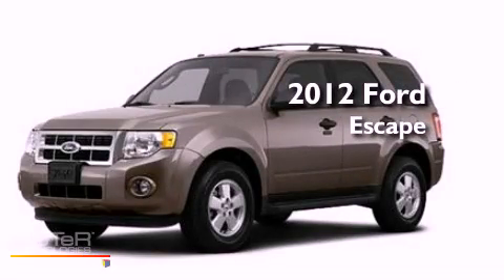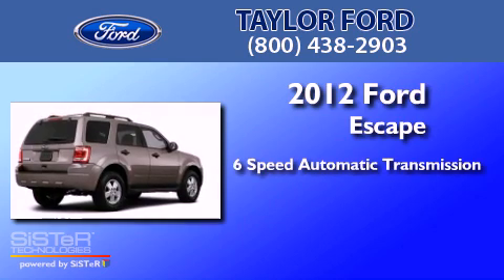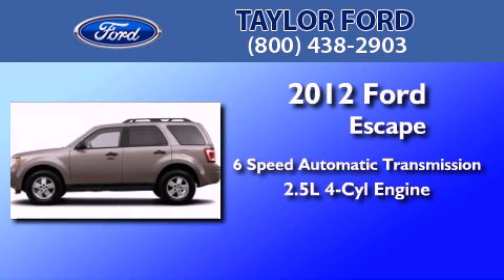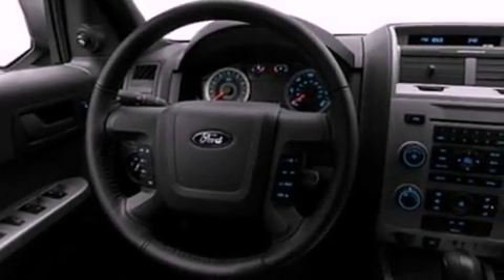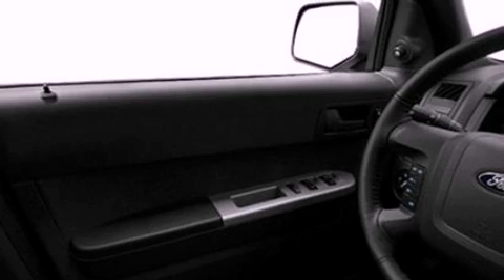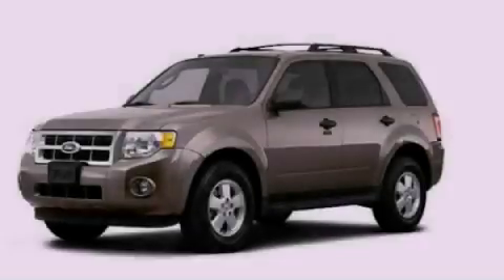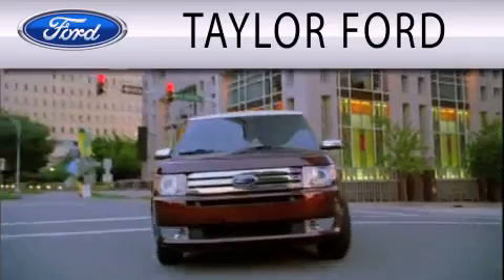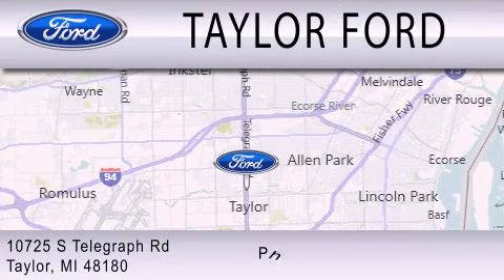2012 FORD ESCAPE MI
Year : 2012
 Make : FORD
 Model : ESCAPE
 Engine : 2.5L I4
 Trans . : AUTO 6SPD
 Exterior : GOLD LEAF METALLIC

 Interior : CAMEL
 Stock : KA05901